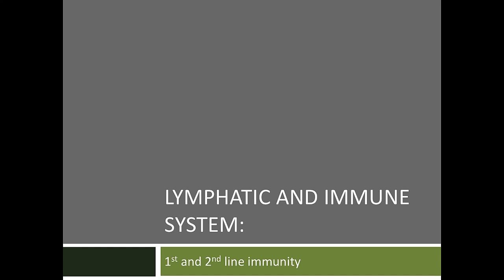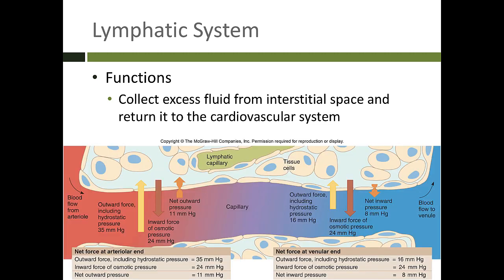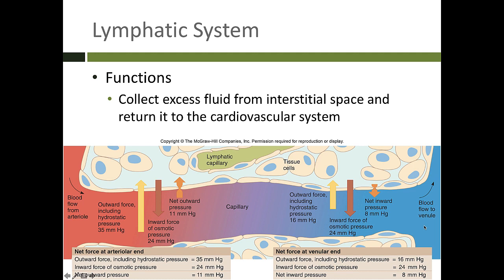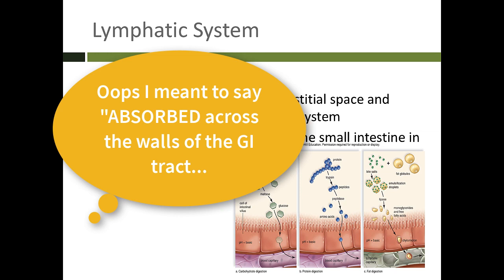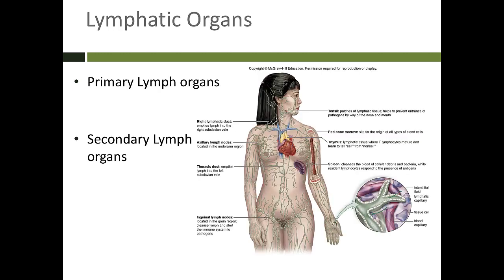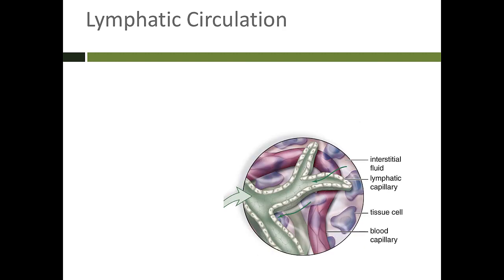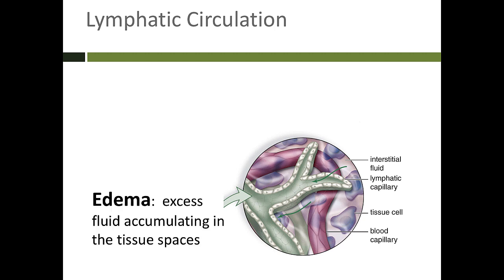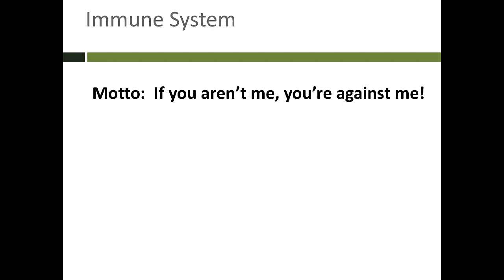132 The Lymph v2